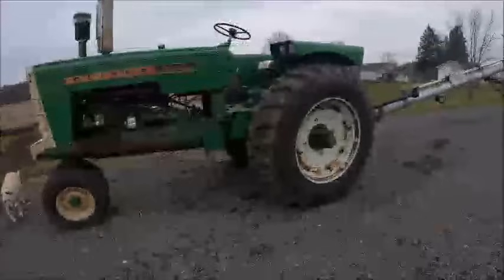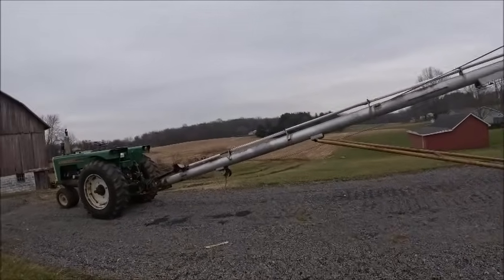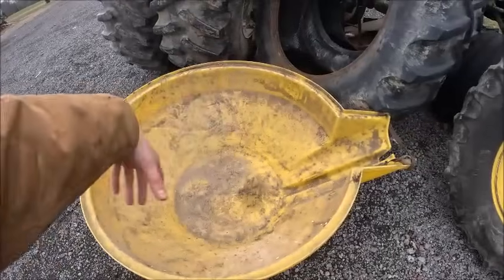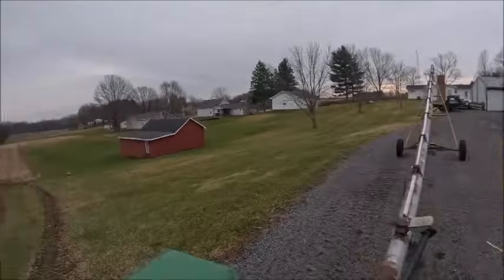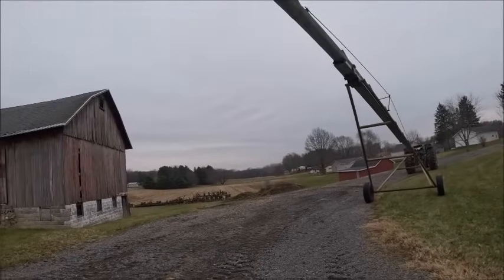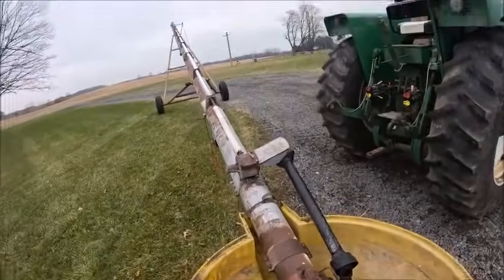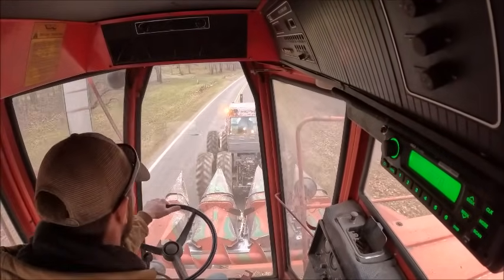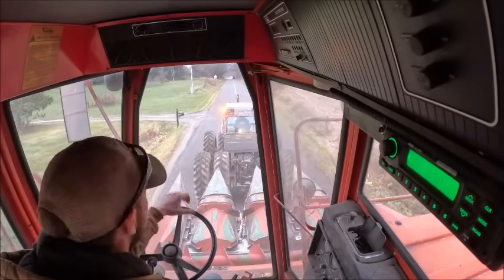Getting Ready For The Final Push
Getting things around to get the last big field run off.